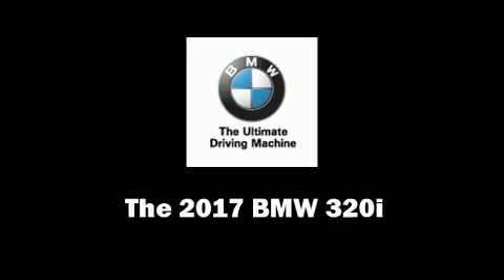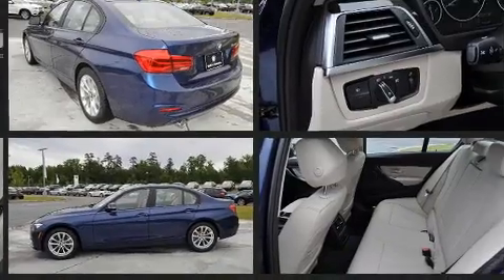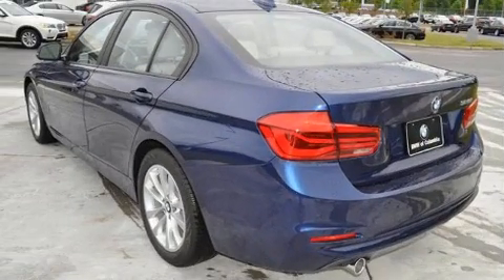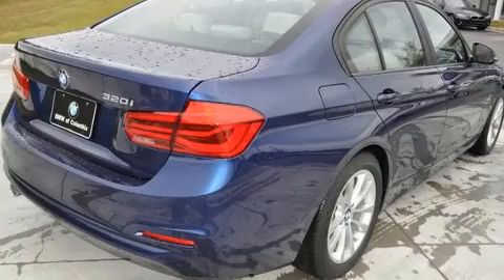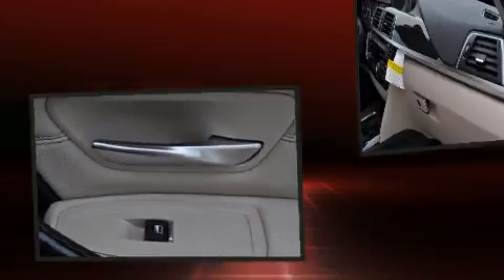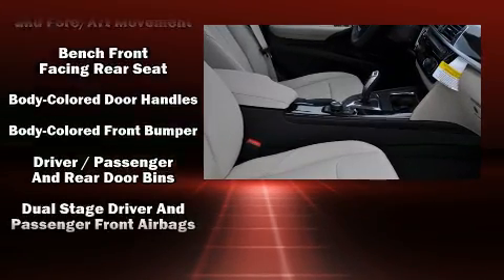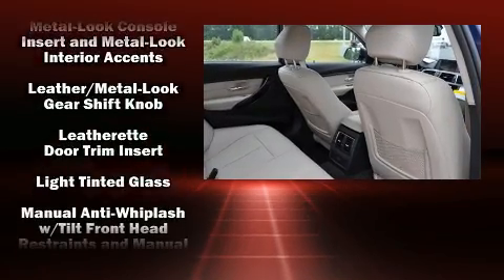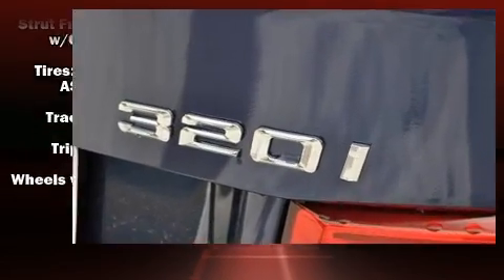2017 BMW 320i in Columbia, SC 29223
The 2017 BMW 320i. It features an automatic transmission, rear-wheel drive, and a 2 liter 4 cylinder engine. A turbocharger is also included as an economical means of increasing performance. Top features include front dual zone air conditioning, delay-off headlights, adjustable headrests in all seating positions, speed sensitive wipers, front bucket seats, heated door mirrors, remote keyless entry, and more. You and your passengers will enjoy the stereo system, which includes a CD player with MP3 capability, steering wheel mounted audio controls, and 9 speakers, providing excellent sound throughout the cabin. Passengers are protected by various safety and security features, including: dual front impact airbags with occupant sensing airbag, head curtain airbags, traction control, brake assist, anti-whiplash front head restraints, a security system, an emergency communication system, and 4 wheel disc brakes with ABS. This car was designed with safety in mind, allowing you to drive with even greater assurance. We pride ourselves in the quality that we offer on all of our vehicles. Please don't hesitate to give us a call.